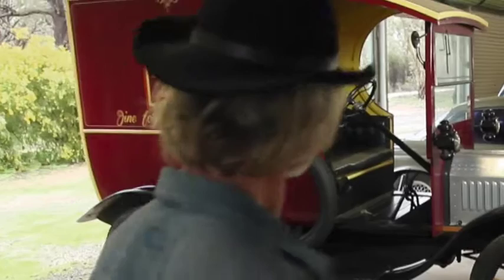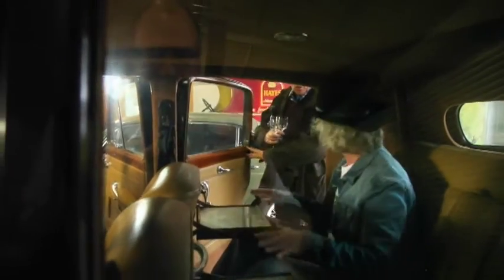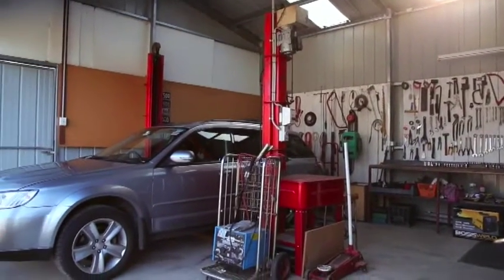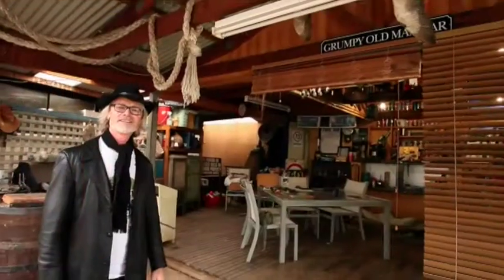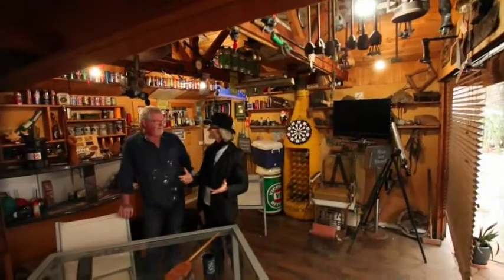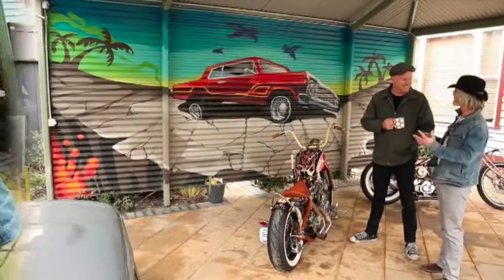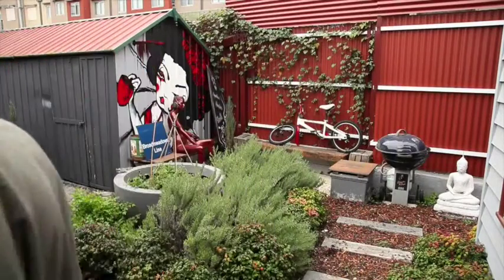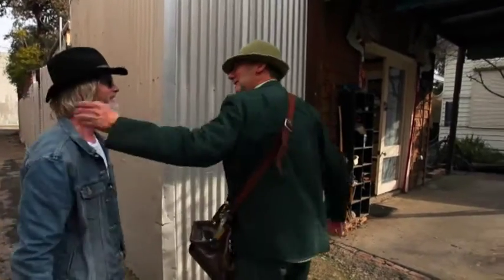The Shed Show - Full Show - Series 01 Episode 03. September 14, 2016.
The Shed Show

Legend Arthur...and his cars...and his sheds
Tim the Toolman
Steve May - award winning artist
Roberto the 'Connie'
A simple Shediquette recipe - yum!
Shaun Nudl channels the 'Lizard King'.

Time to head to the shed...see you there!